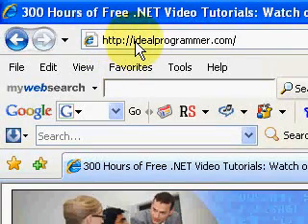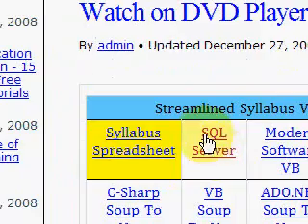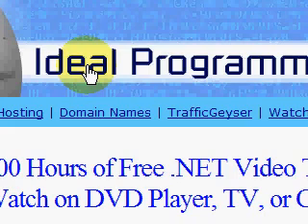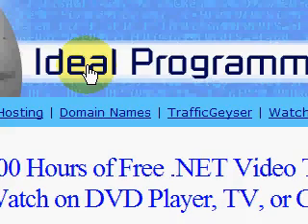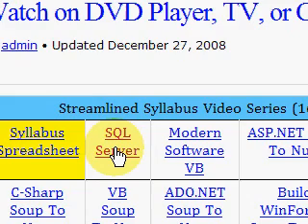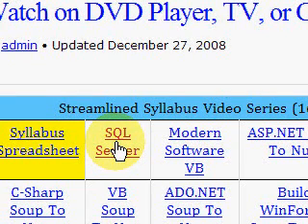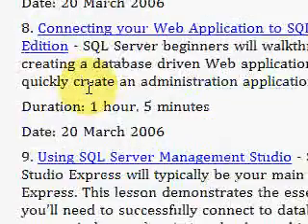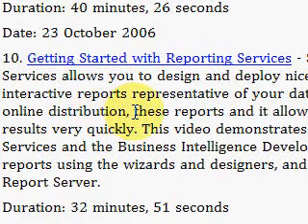SQL Server Reporting Services Video Training Tutorial - FREE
- SQL Server Reporting Services Video Training Tutorial - Video shows how to set up Reporting Services and the Business Intelligence Development Studio to build reports using the wizards and designers, and deploy them to your Report Server. 32 minutes.